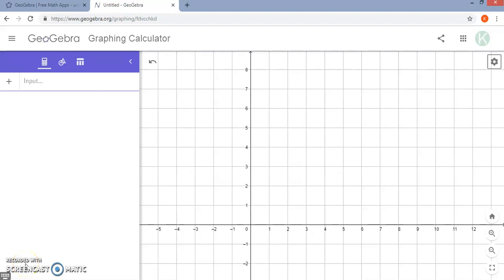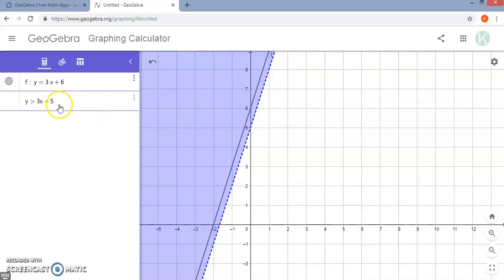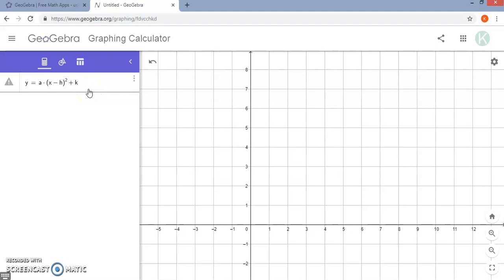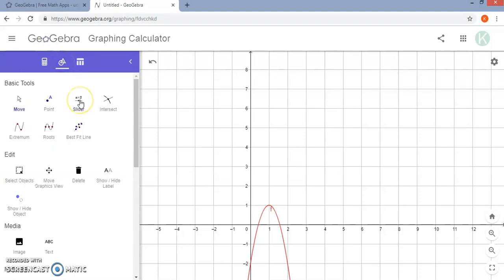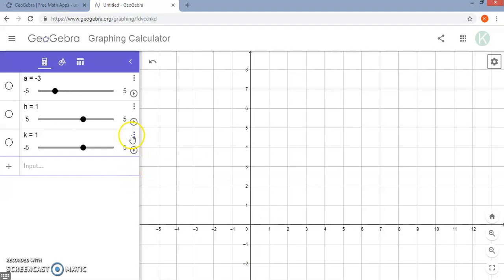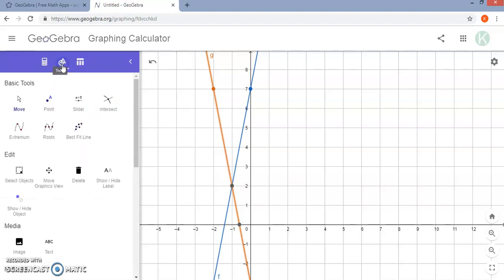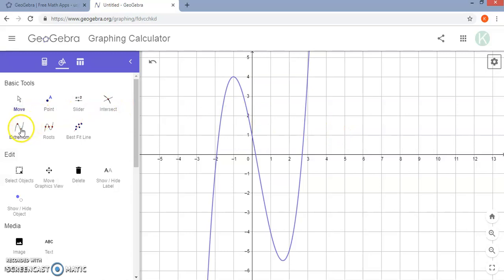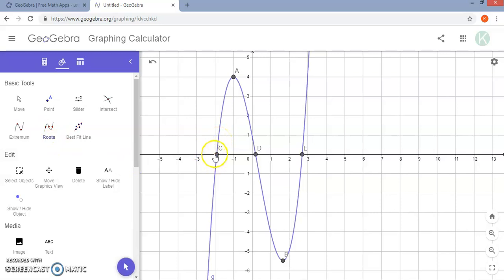Algebra Tools in GeoGebra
Illustration of algebra features in GeoGebra, including graphing equations and inequalities and using sliders.